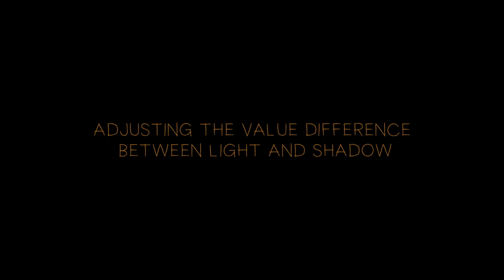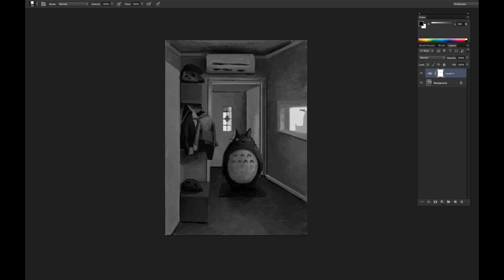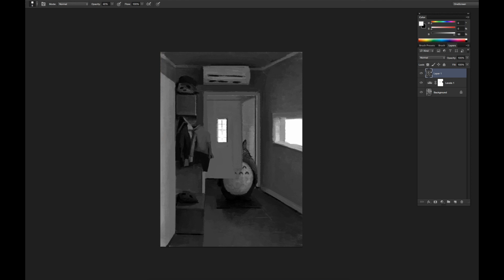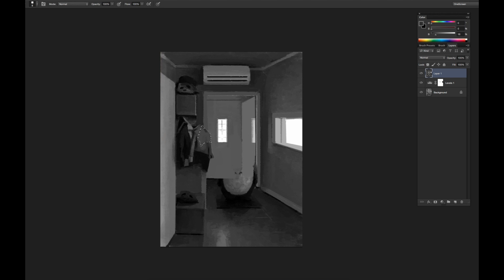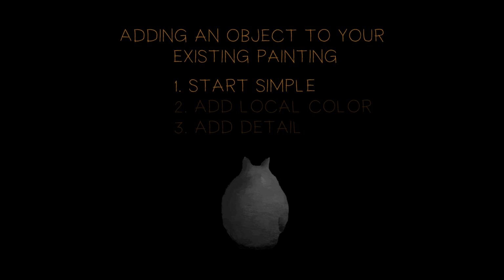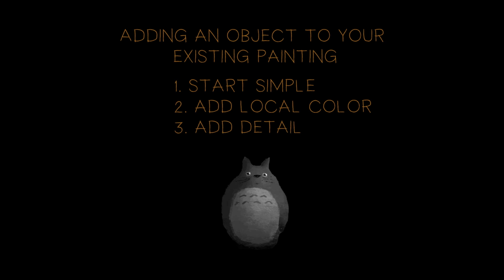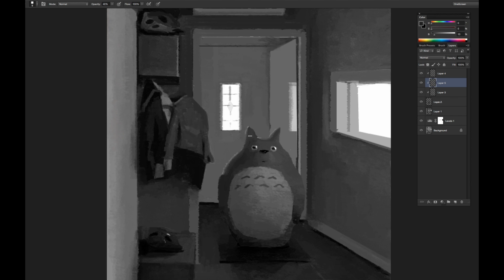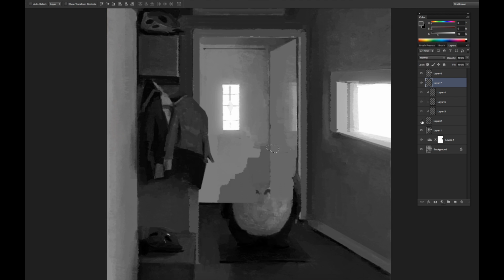Photoshop: Robert Kondo's Schoolism Feedback - Tonko School (#017)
Tonko House and Schoolism have a 9 week self taught course available

Robert Kondo did a bonus critique and paint over on the submitted assignments one of our students did on our facebook group page.

Every once in a while, we will find time to pick random work submitted on this FB page and post the video!

Tonko House is an animation studio in Berkeley, California. The studio paints still lifes twice a week in the mornings to study light and painting.